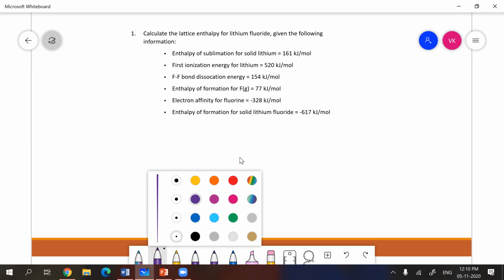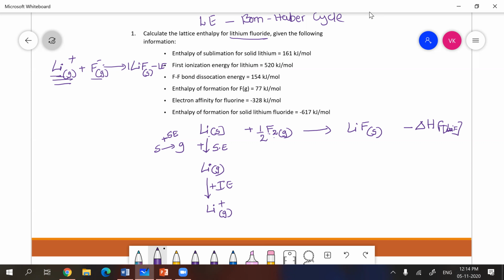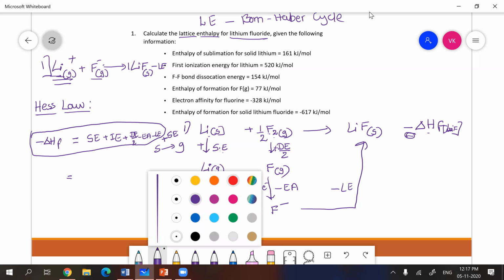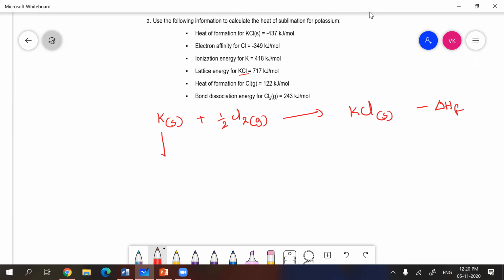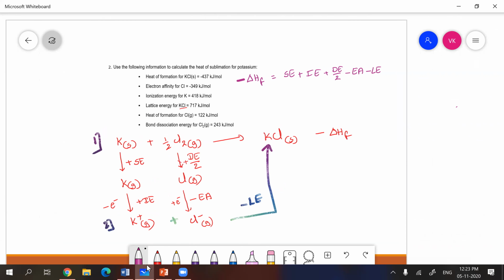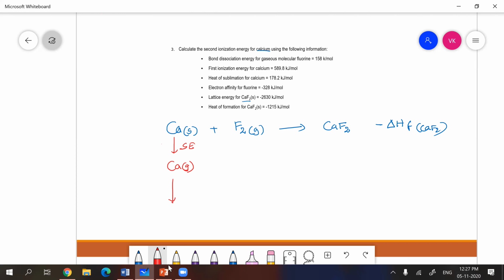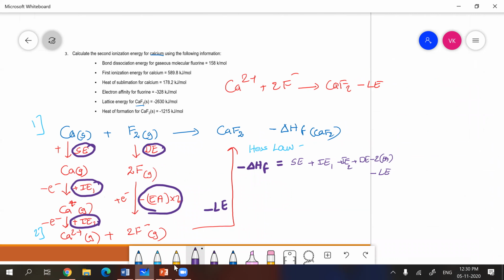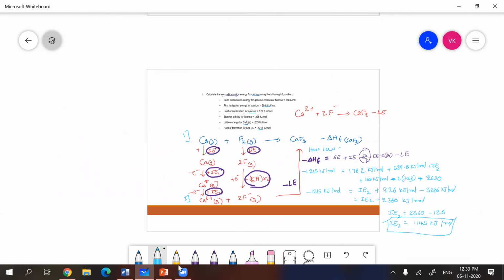Calculation of lattice energy using Born-Haber cycle/Born-Haber cycle and important problems on it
Very important video for students who are attending EAMCET/IIT JEE/ NEET
Use the following link for factors favoring lattice energy and related questions